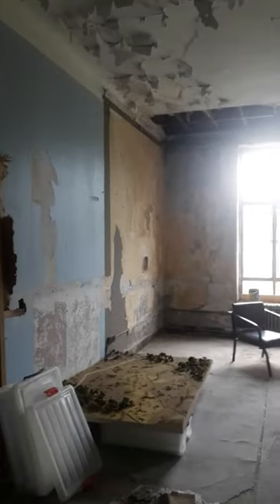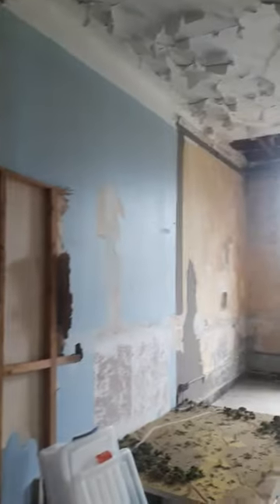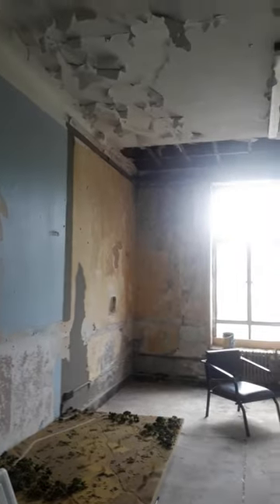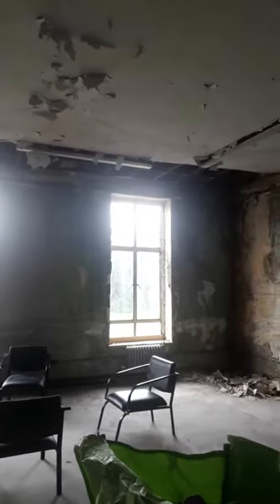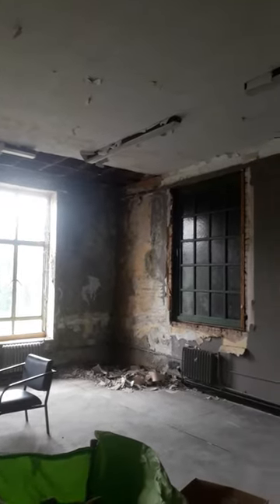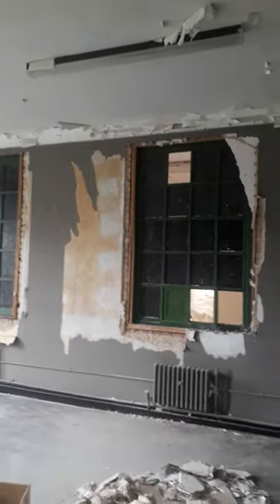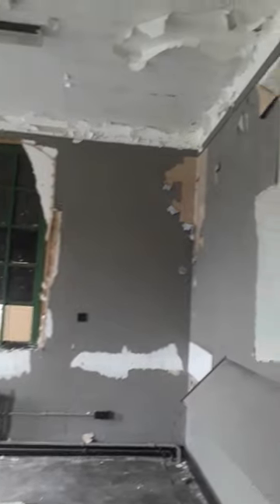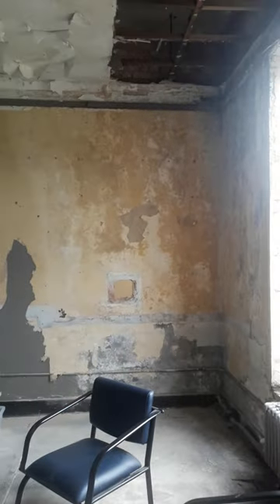RAF West Raynham SHQ First Floor lecture room 1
Short video of the main Lecture Room on the First Floor of SHQ at RAF West Raynham. This video is one of three that shows the current state (August 2023) of the First Floor. Other videos shown the Second Floor, Ground Floor, and Operations Block.
The Veterans Central West Raynham SHQ is restoring the building as a veterans hub, drop-in centre and infrastructure for military and emergency service charities as well as the local community.